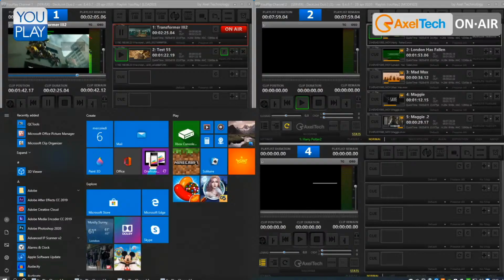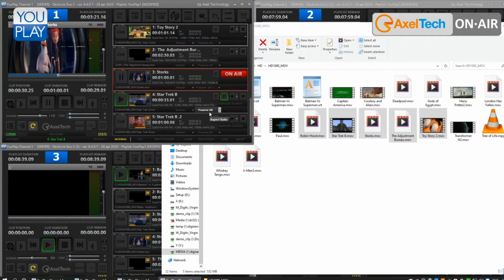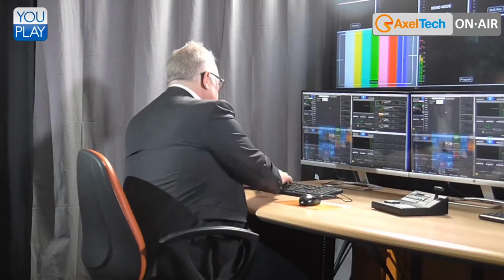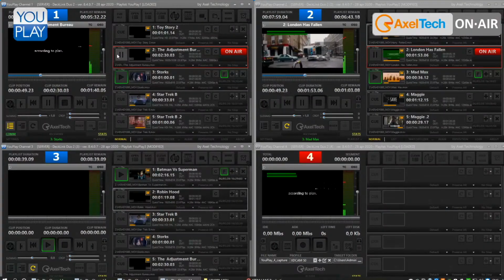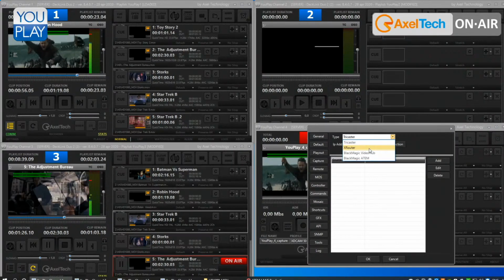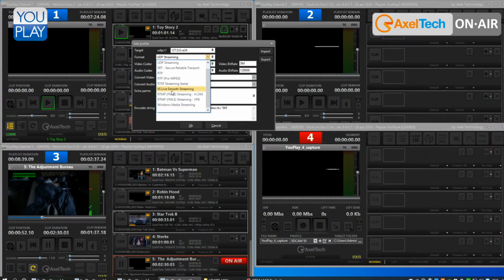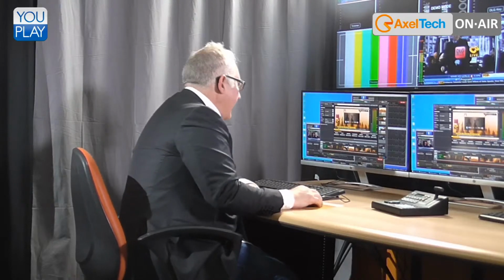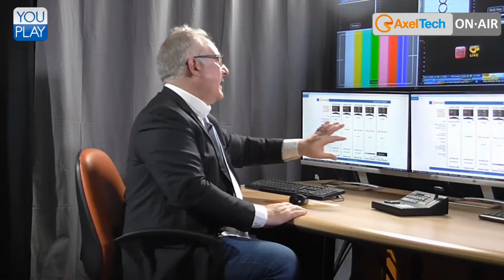YouPlay Overview - Q&A ENG PM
YOUPLAY - AxelTech Production Playout and Capture - Product overview / Q&A
Recording of the live product overview event, with all your questions!